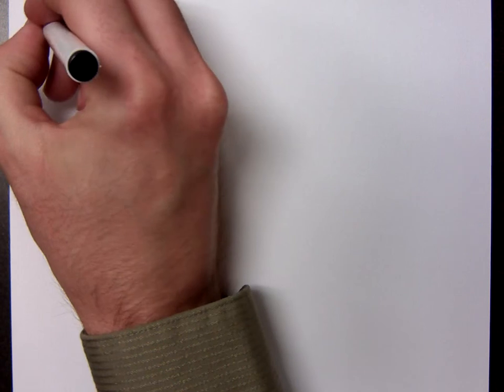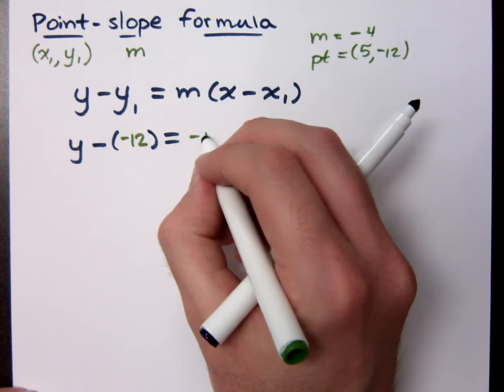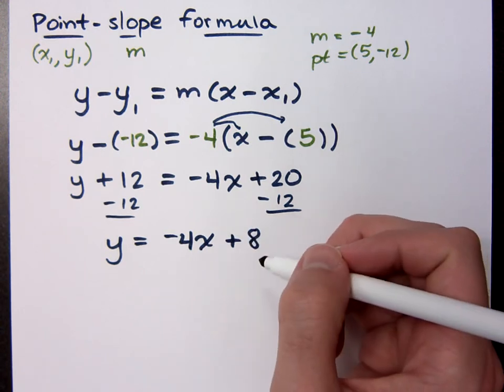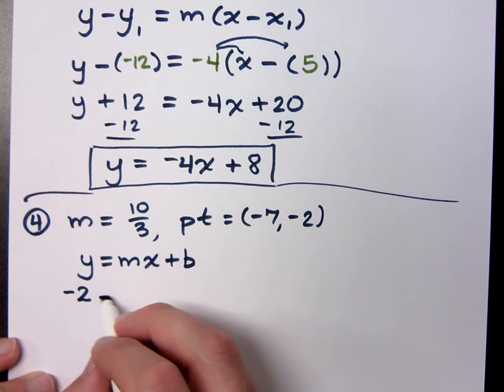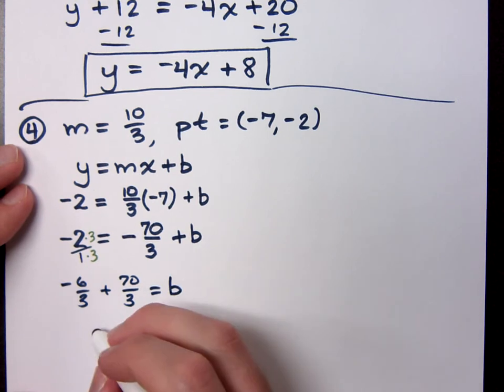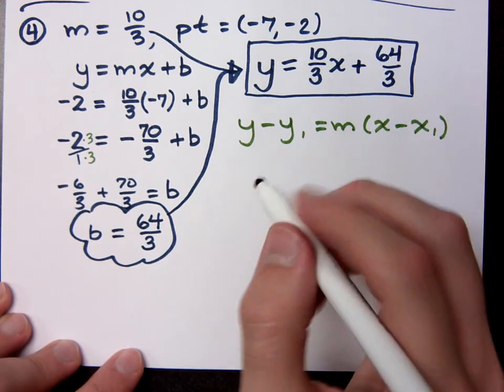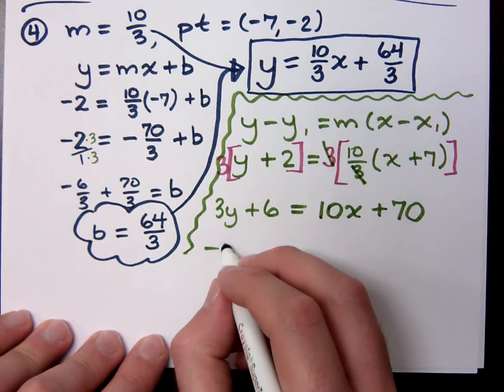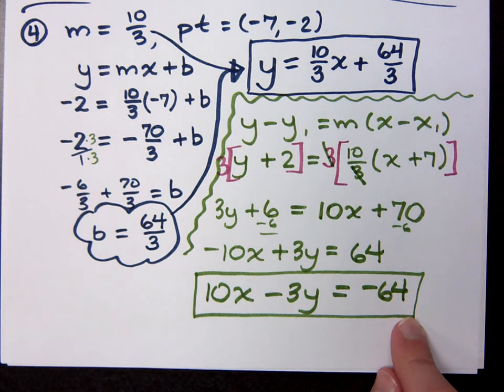Intermediate Algebra - Part 14 (Equations of Lines - Point-slope Formula)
Writing equations of lines using the point-slope formula and the slope-intercept form.
Revisit #3.  m = -4 and point = (5, -12)
4.  m = 10/3 and point = (-7, -2)